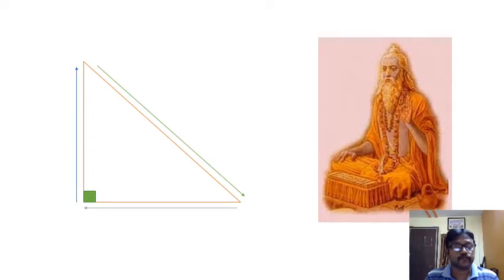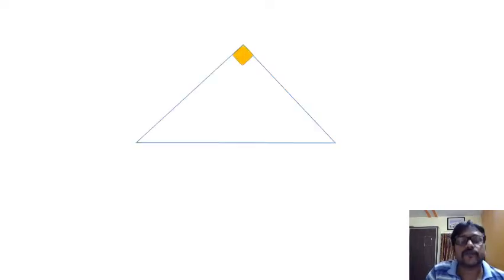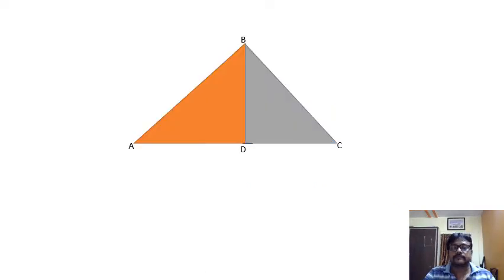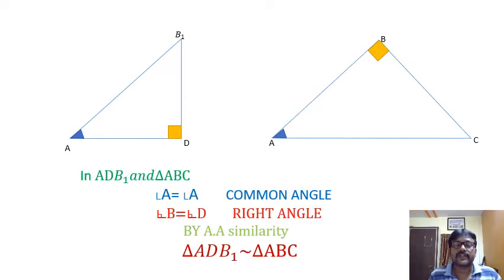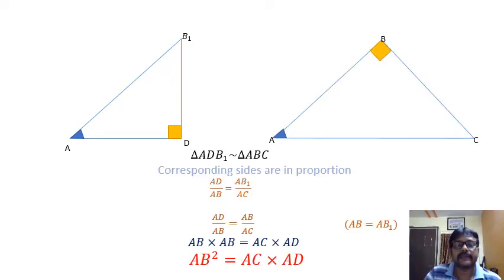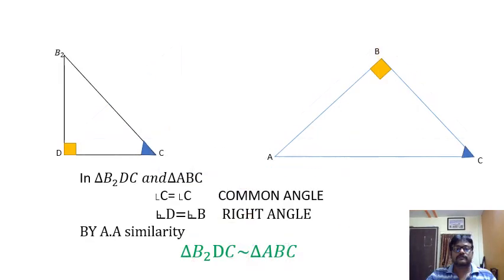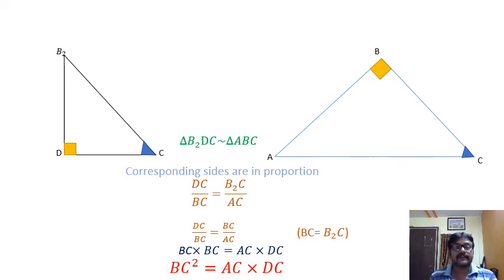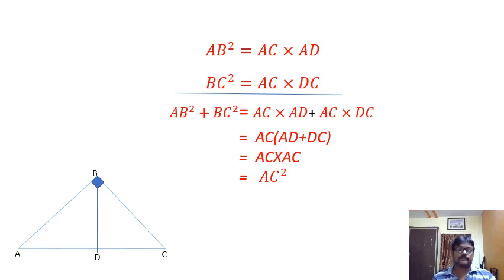BOUDHAYANA/PYTHOGORUS THEOREM Andra Pradesh state 10th class mathematics....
THIS IS FIRST VIDEO EXPERIMENT TO TEACH MATHEMATICS.
PYTHOGORUS THEOREM.
Vinay hanok